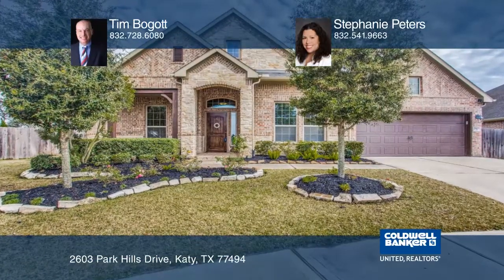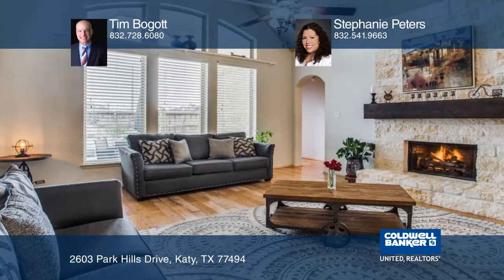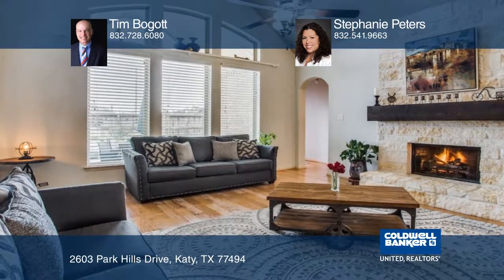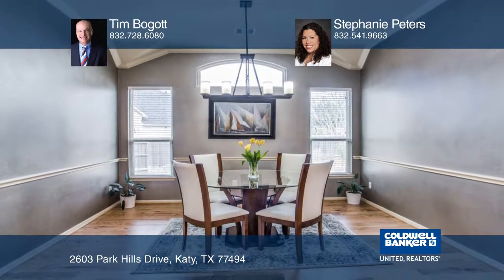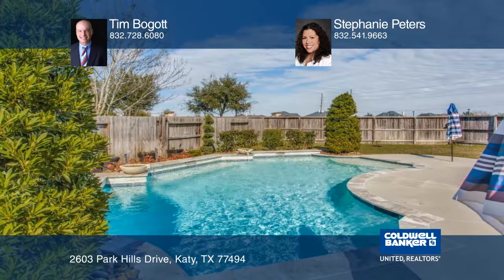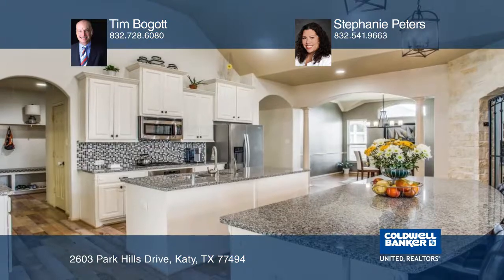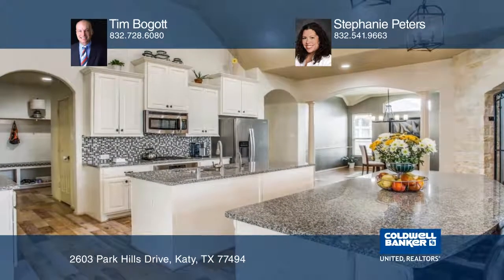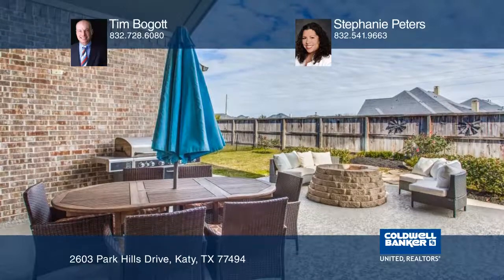2603 Park Hills Drive Katy, TX | ColdwellBankerHomes.com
2603 Park Hills Drive, Katy, TX

Welcome home! This absolutely STUNNING four bedroom, three and one-half bath, ONE STORY on a partial cul-de-sac lot with NO BACK NEIGHBORS and a DAZZLING SWIMMING POOL could be yours! Wood floors, white cabinets, stainless steel appliances, granite countertops everywhere and high ceilings are only a